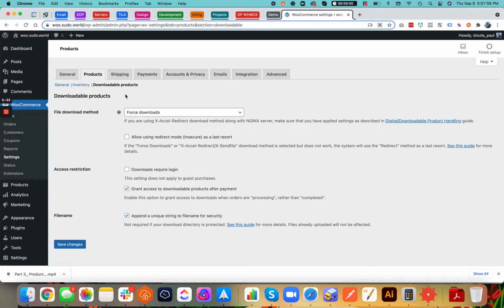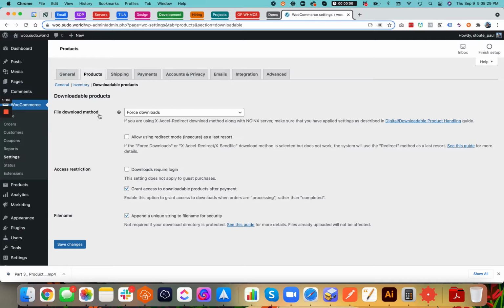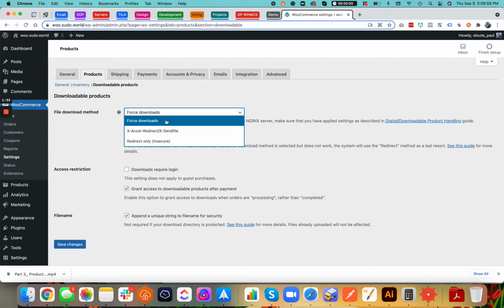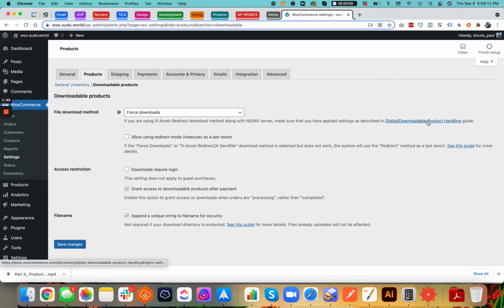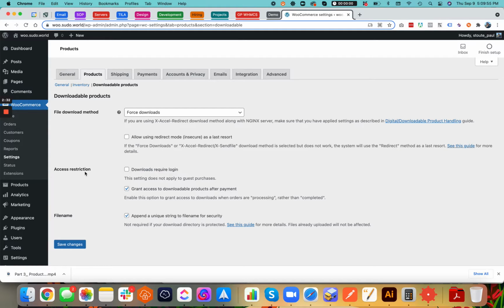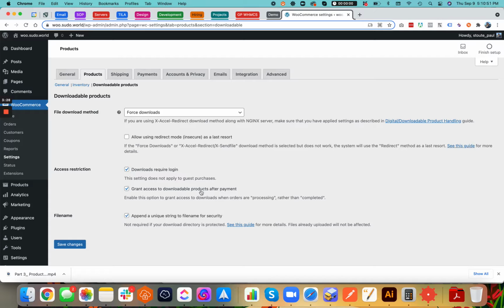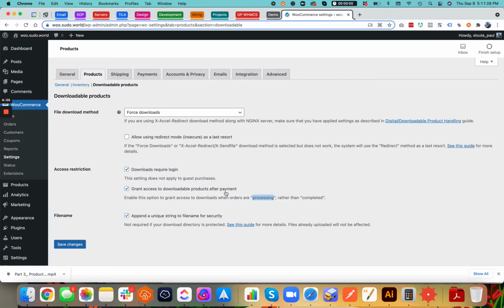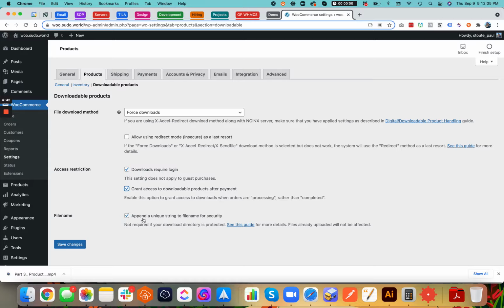Setting up WooCommerce in under 5min a day: Configuring Downloadable Product Settings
In this video we're going to cover the general downloadable product settings. There aren't many settings to configure but you should be aware of what each one is and how it can affect your website and products. So we dive into them. Don't worry, we're still under 5 minutes. :-)